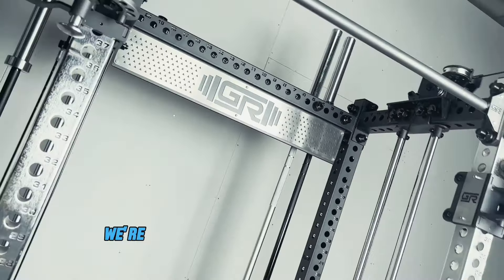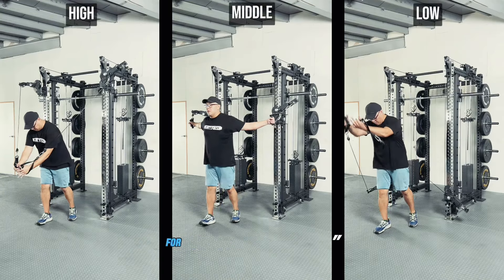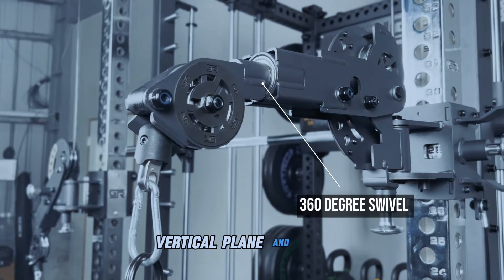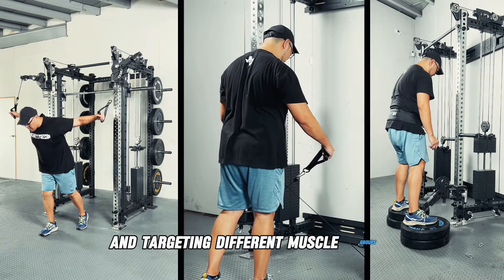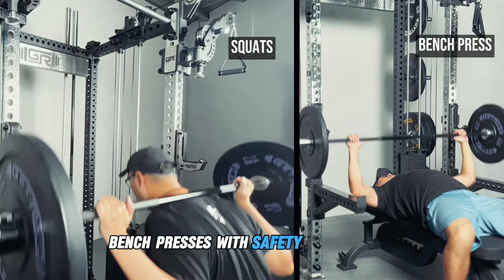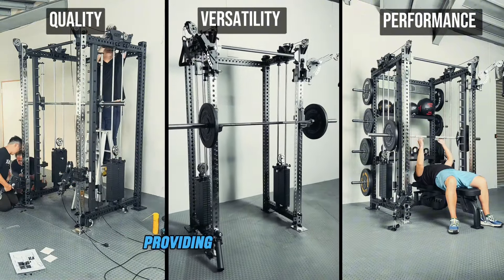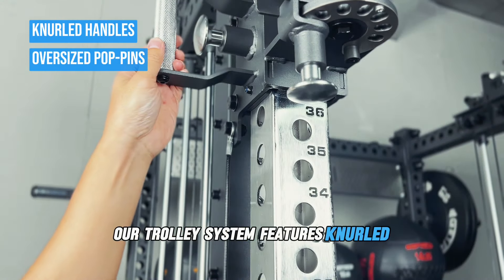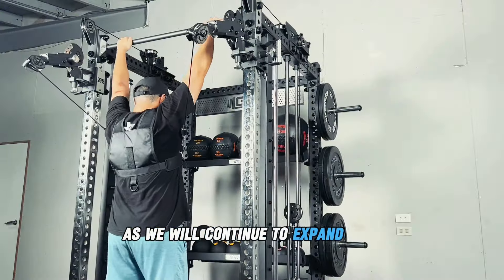RX3 series: Deep Dive Review on the New Tornado Racks 🌪️🌪️🌪️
The RX3 Series is expanding! 🚨
Adding into the ecosystem are the Tornado Pivot Arms and Smith Machine Combo!

The Tornado Pivot Arms offer 4-way adjustability so you can switch up positions for every exercise: set it outward for a deep chest fly, inward for focused shoulder shrugs, or overhead for a killer lat pulldown.

Whether it’s for your home gym, garage gym, or commercial space—all within a small footprint. Plus, there’s always room to expand your build or simplify your rack as you go! 💪

Explore more on our website and find the perfect configuration of your choice !

0:00 - Intro to the Tornado Racks!
0:34 - Deep Dive - Tornado Pivot Arms
1:43 - Configurations: Tornado Smith Machine Rack
2:33 - 200 lbs Dual weight stack 2:1 weight ratio
3:09 - Cable Travel
3:30 - Introducing the Smith Machine
4:20 - Half Rack Setup
4:36 - Other configurations: Standalone Rack and Wall-mounted Rack
4:58 - Dimensions
5:26 - RX3 Design Ethos
5:58 - Design behind the crossbar and upright
5:58 - Design behind Storage Space